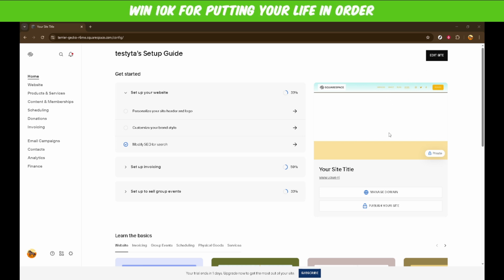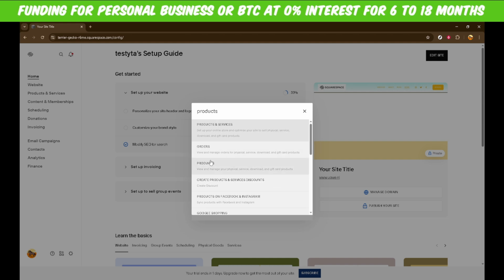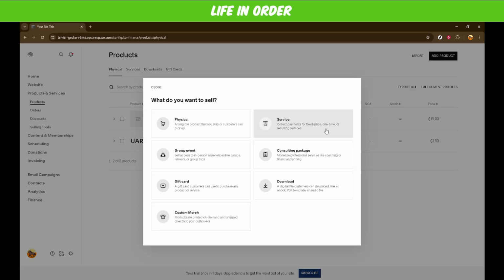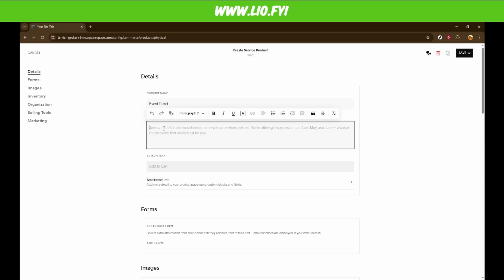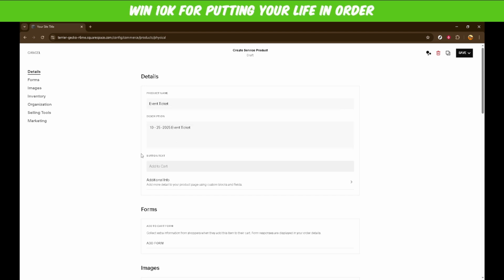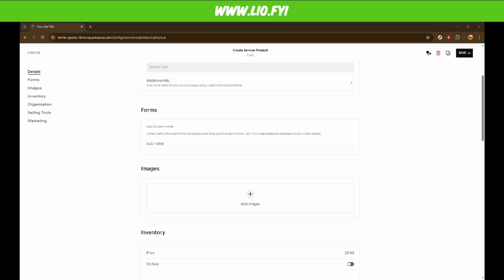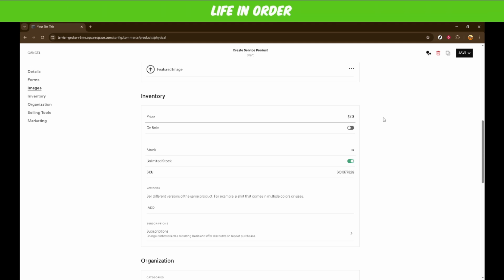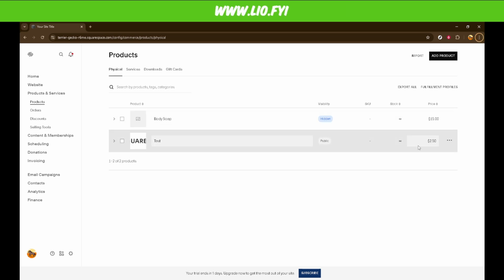How to Sell event tickets on Squarespace { 2025 edition }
How to Sell event tickets on Squarespace